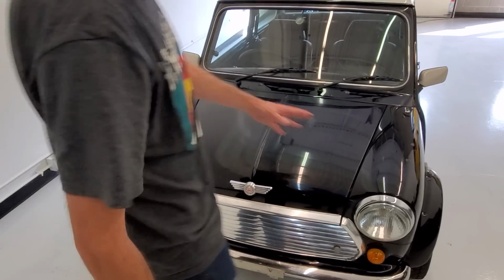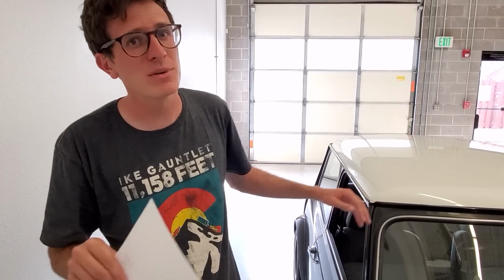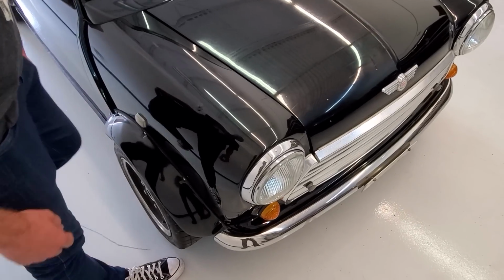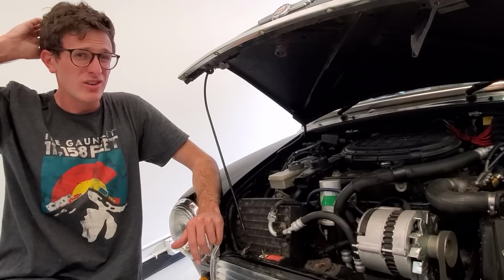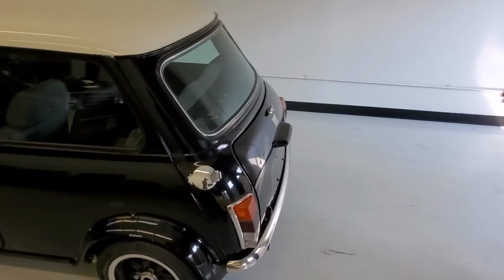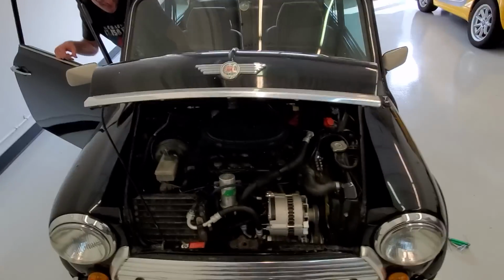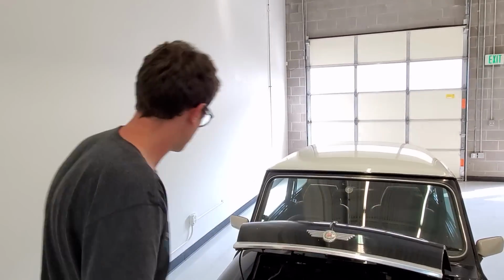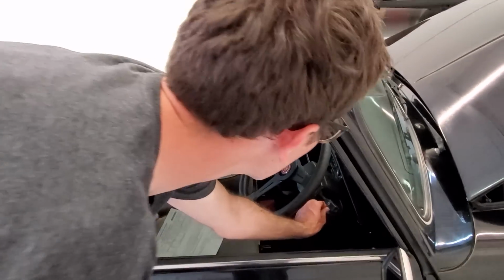The Classic Mini Is Already Giving Us Problems, But It's Not What You Think!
) Our 1993 Classic MINI is broken, but for a silly reason that is incredibly frustrating.